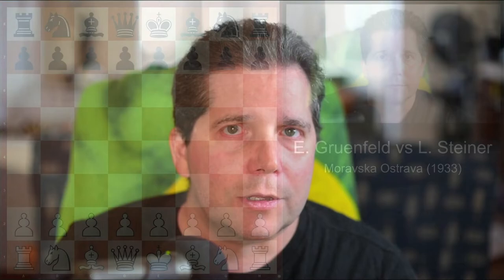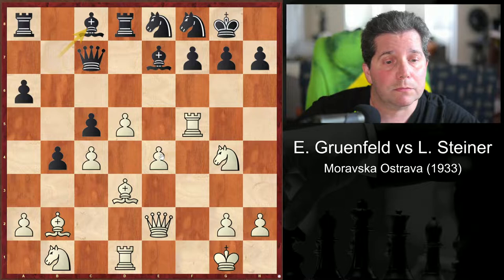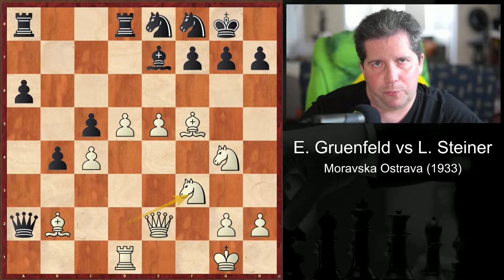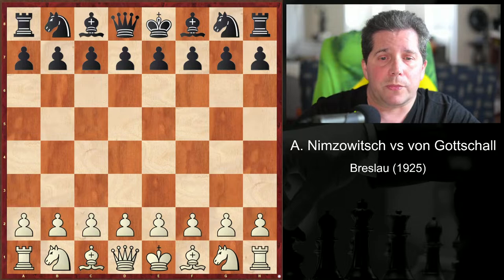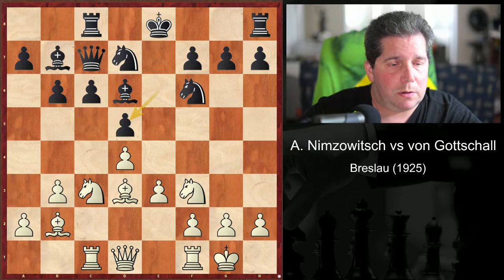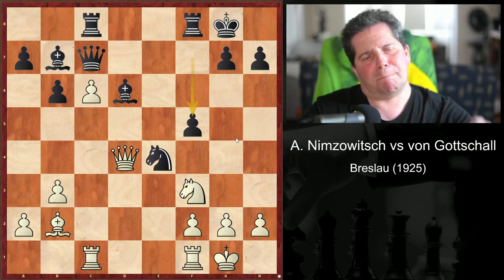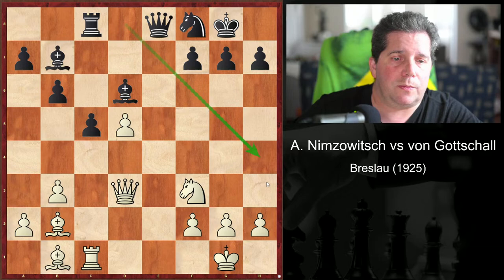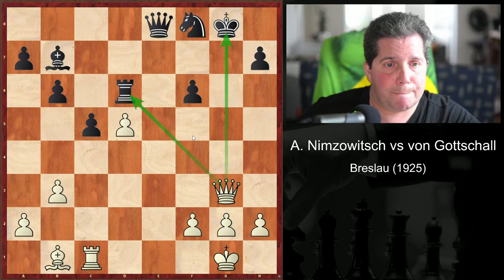Study Chess with me: A classic game by Nimzowitsch on Blockade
Join me on this chess journey to improve our chess as we study chess together. I will study chess tactics, as well as chess strategy learning from Ludek Pachman's masterpiece, "Complete Chess Strategy", and studying endgames from Mark Dvoretsky in his magnum opus, "Dvoretsky's Endgame Manual".

I share my spontaneous comments and impressions as I work through it all, including live recorded failures and successes as I work the exercises. You are invited to study the same material at the same time, or to just put the video on while you study chess on your own, and I study alongside you.

Let's take our chess to the next level!

In this video, Ludek Pachman uses a beautiful game by Aron Nimzowitsch to illustrate the theme of blockade.

Chapters:
0:00 Intro
1:05 Gruenfeld vs Steiner (1933)
9:13 Nimzowitsch vs von Gottschall (1925)

Here are the books and sources mentioned in this video:

Complete Chess Strategy vol.2 by Ludek Pachman:

My System by Aron Nimzowitsch: